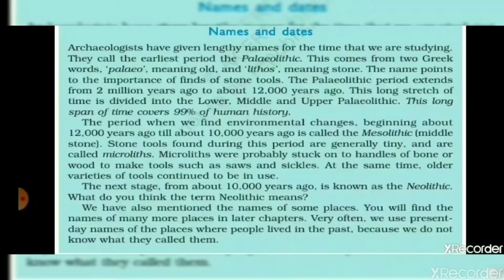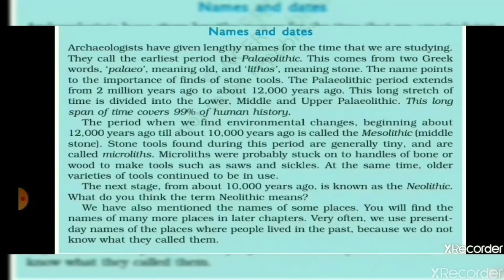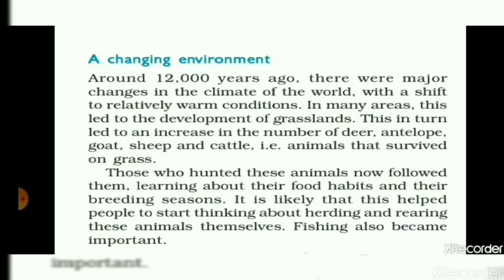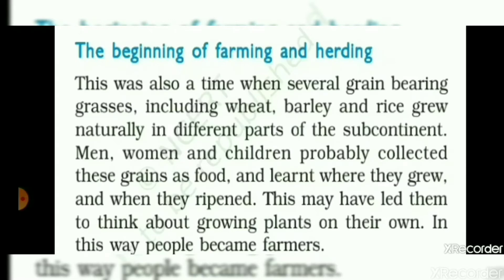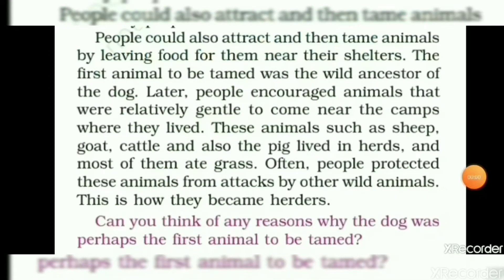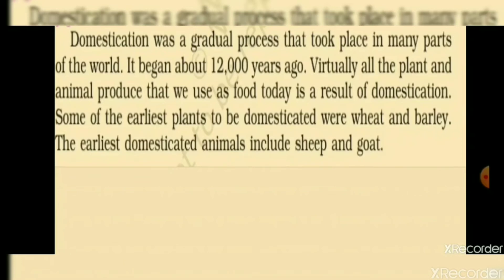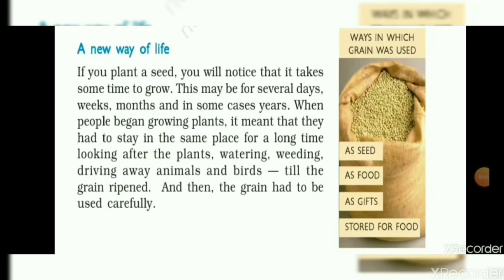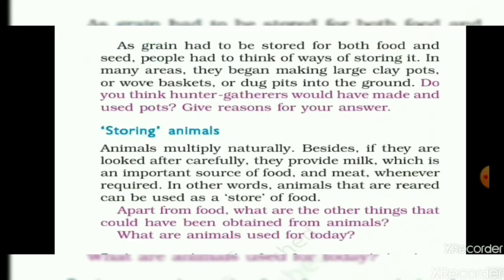From Hunting-Gathering To Growing Food Part-2 chapter-2 class-6 history